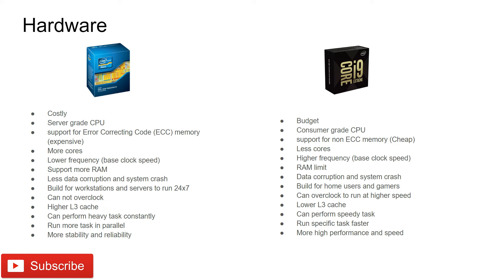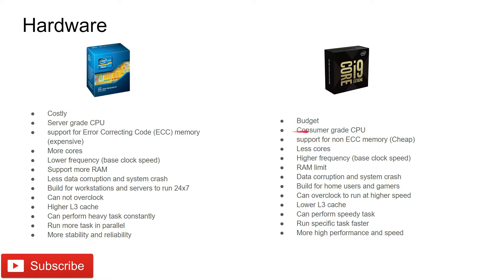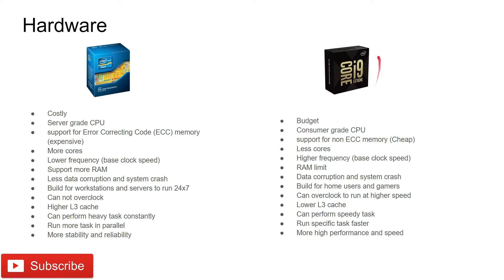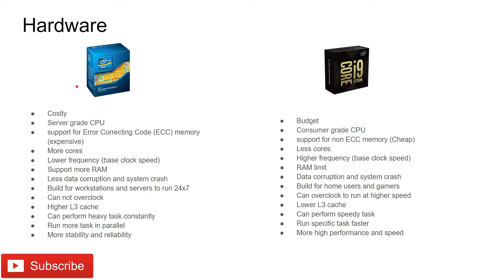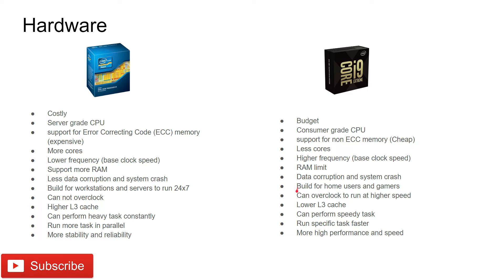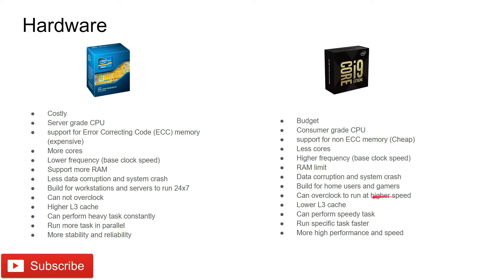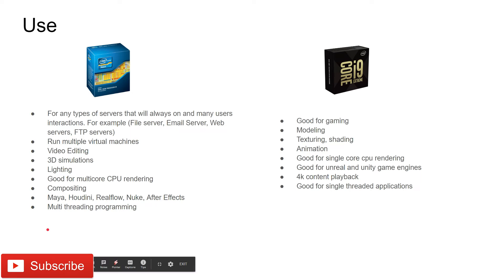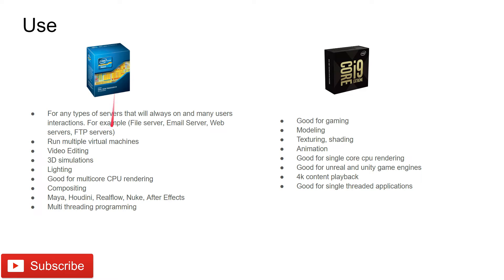Intel Xeon vs i9 for 3D Animation and VFX work